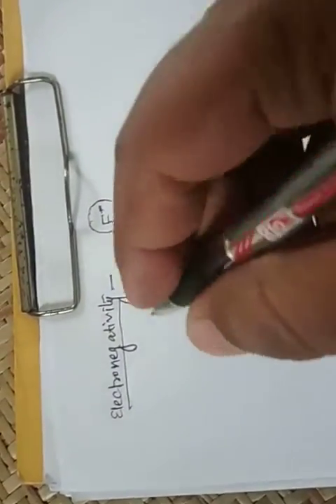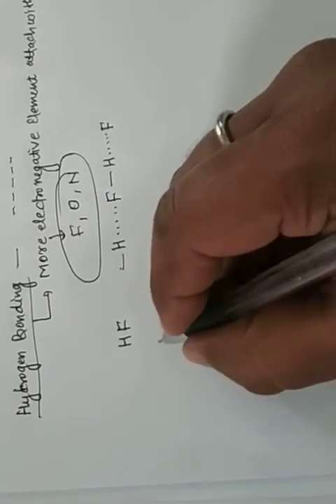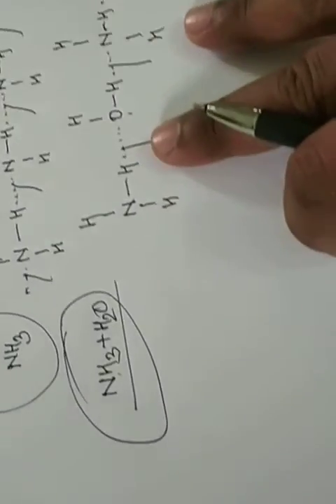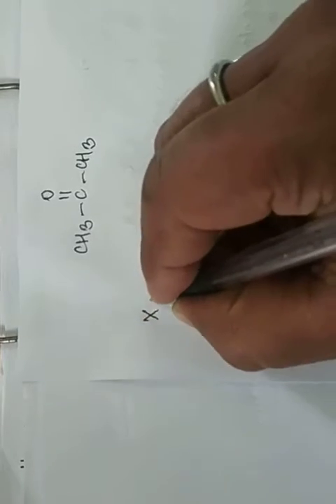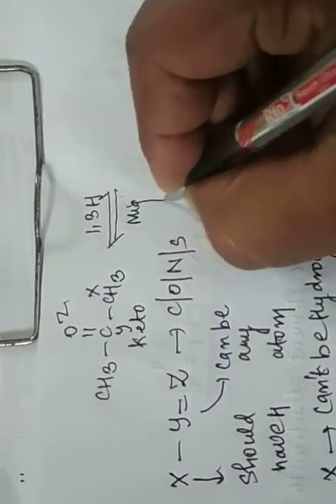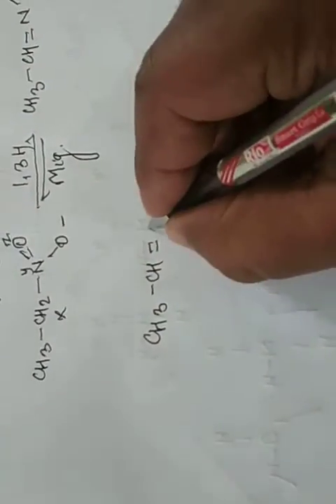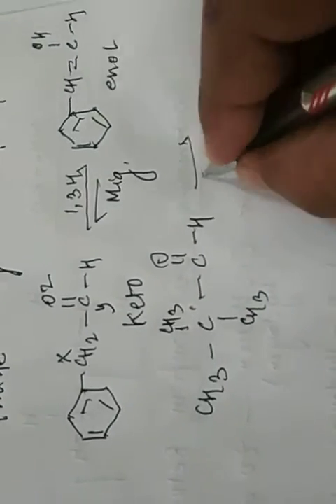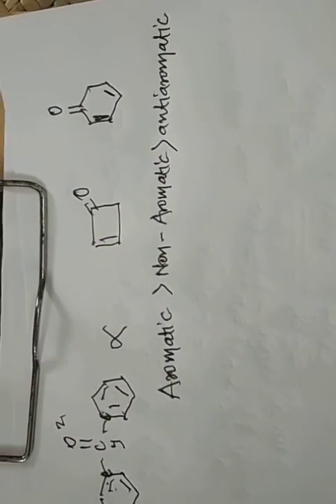Isomerism (Part 7)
Electronegativity, Hydrogen Bond and Tautomerism